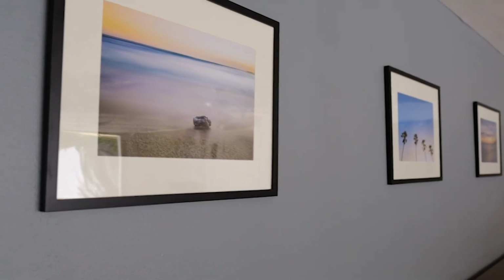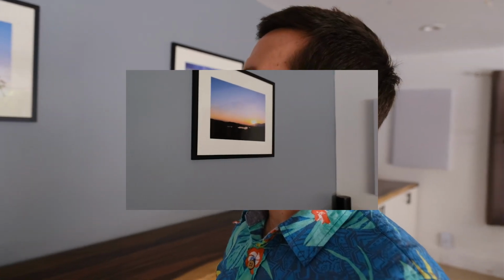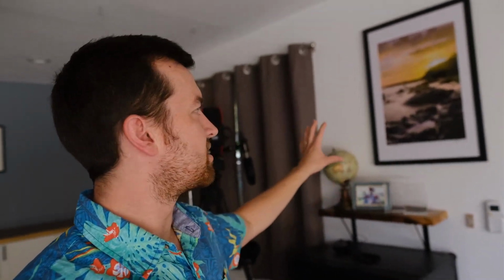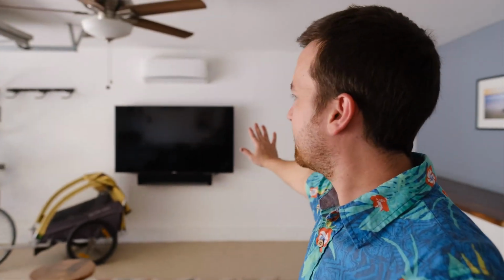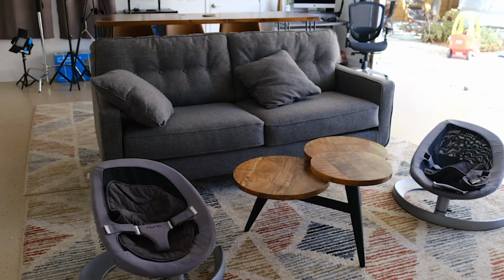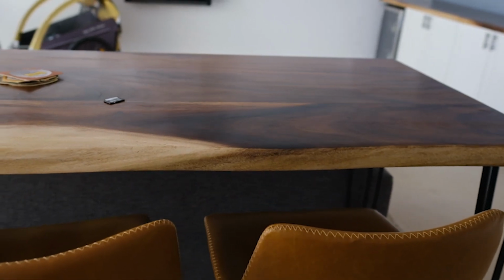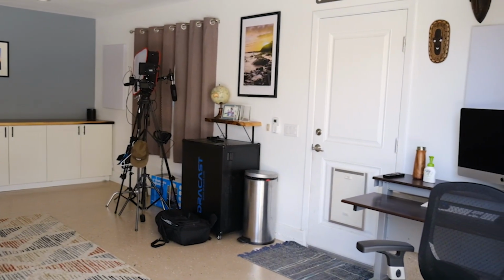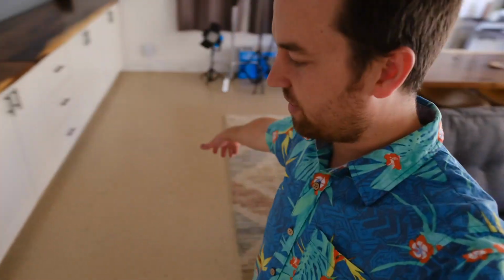Check Out My Newly Designed Studio Space